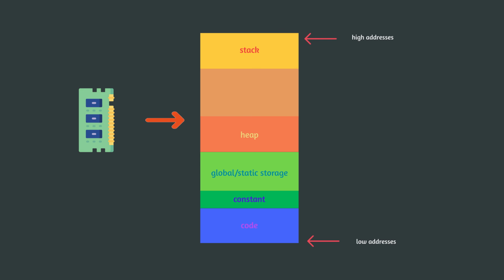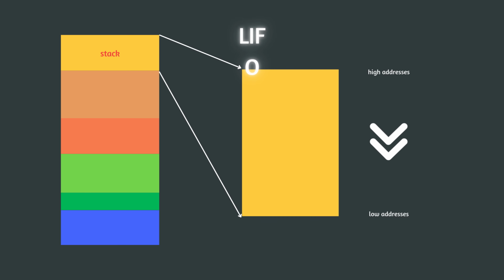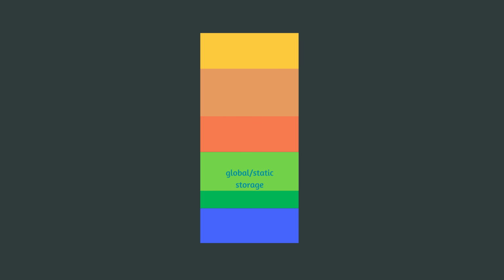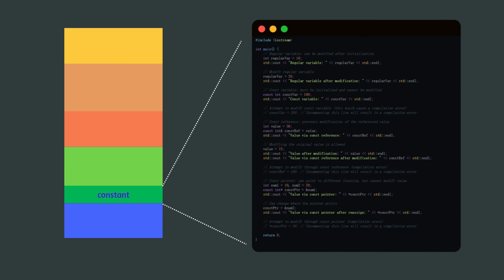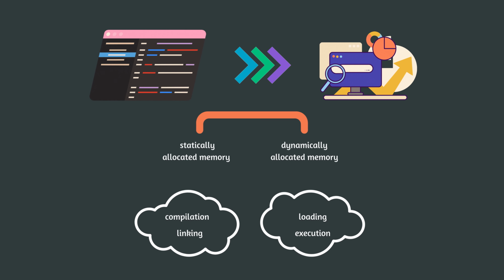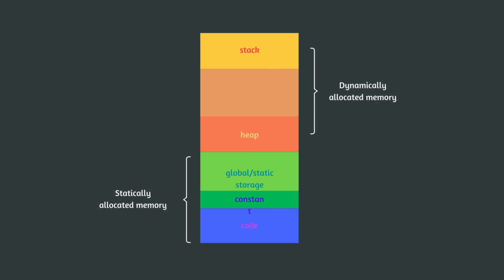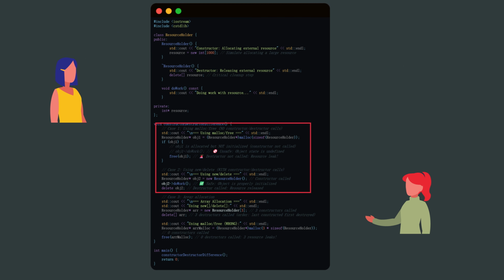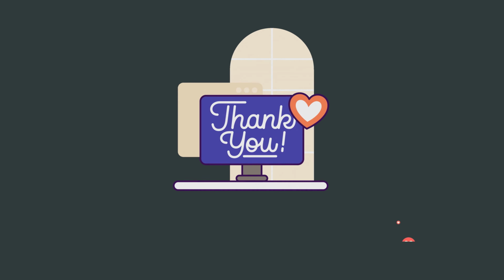Complete Guide to C++ Memory Layout | Must-Know for Beginners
📌 What You’ll Learn in This Video:
Understanding how memory is organized and managed in C++ is essential for writing efficient and bug-free code. Do you know where your code and data are actually stored when a C++ program runs? In this video, we break down the five major memory regions in C++: the Stack, Heap, Global/Static Storage, Constant Area, and Code Segment.

👨‍🏫 Topics Covered:
1.What each memory region is used for
2.Differences between static and dynamic memory
3.The differences between malloc/free and new/delete
4.Little endian vs big endian byte order
5.Common memory pitfalls and best practices

🎯 Who This Is For:
C++ beginners, computer science students, interview candidates, and anyone looking to deepen their understanding of memory in C++.